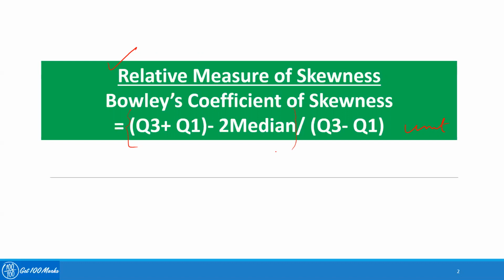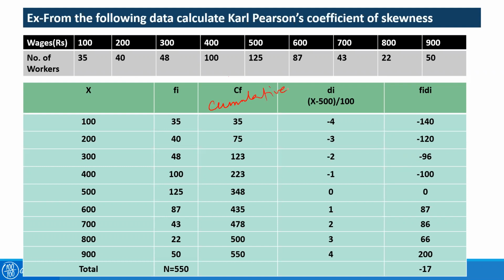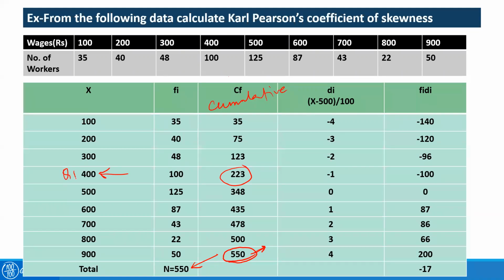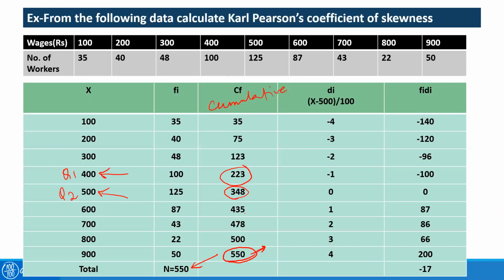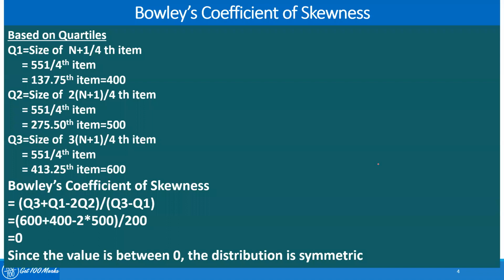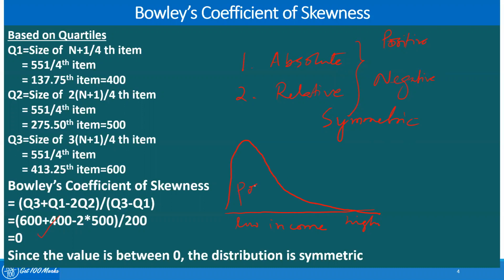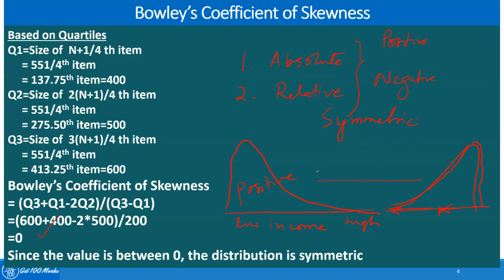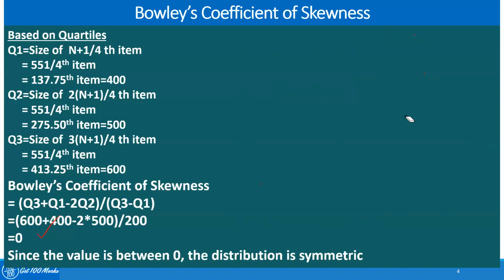3.12 Bowley's measures of Skewness II